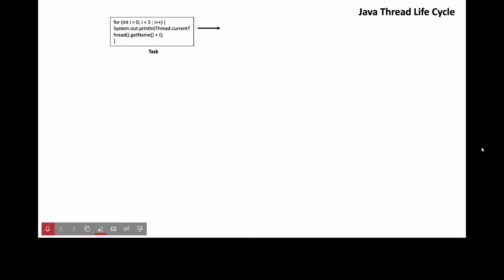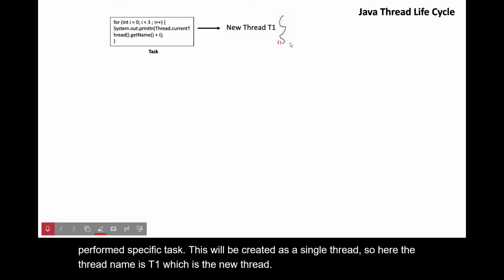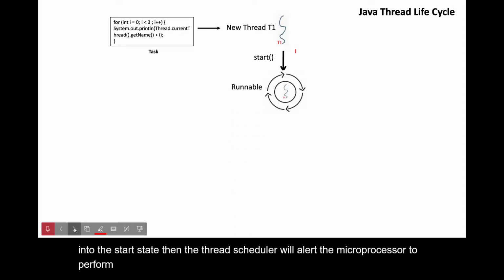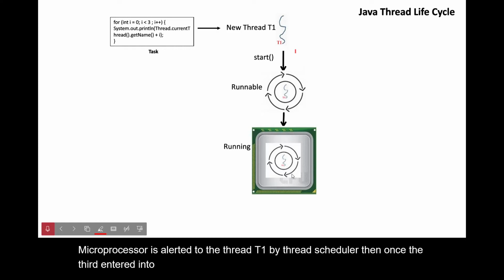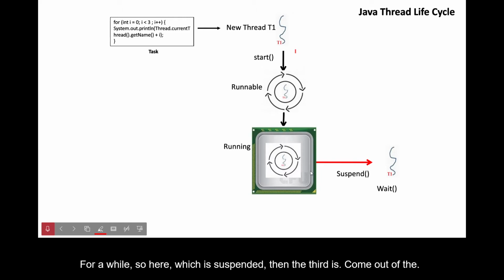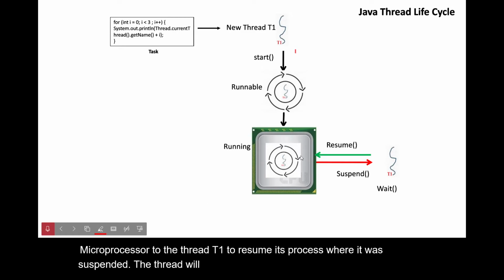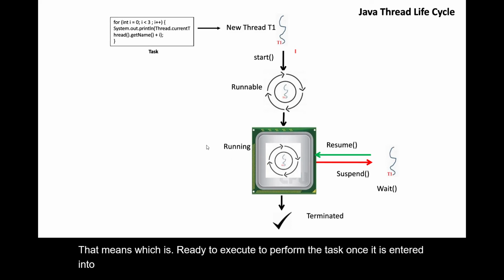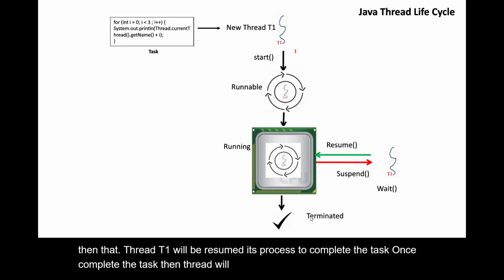Thread Life Cycle in Java